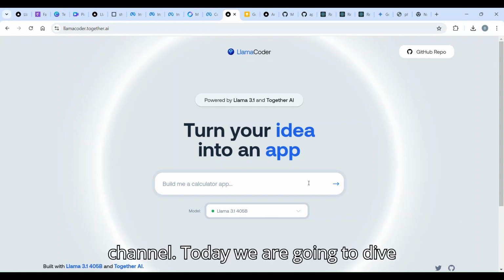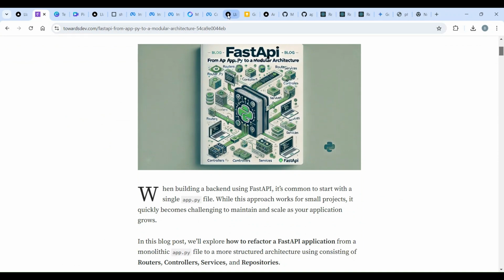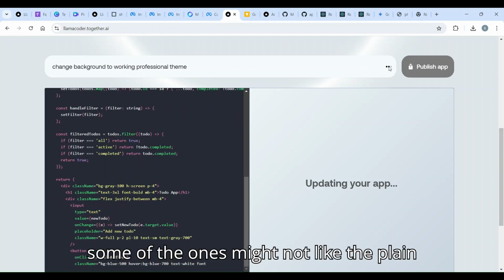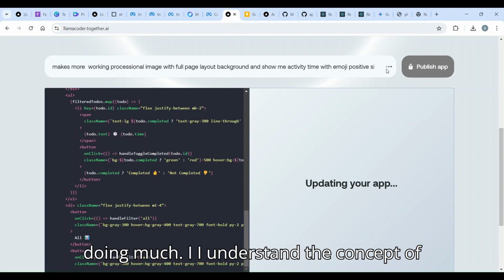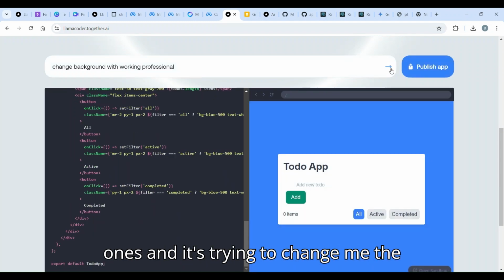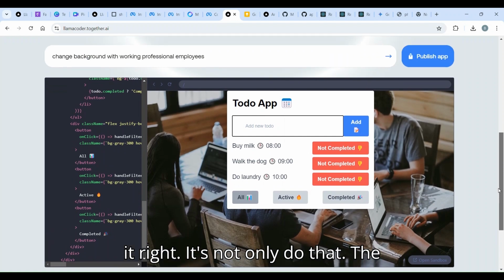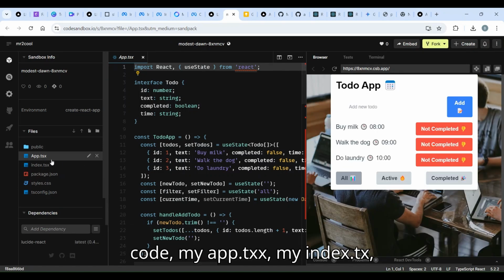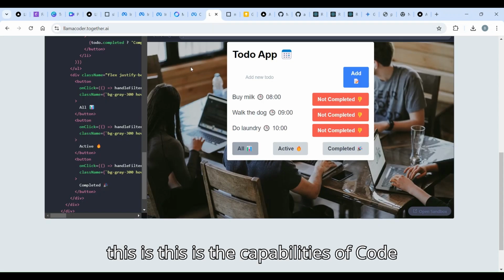Prototype a ToDo App UI in Under 5 Minutes with Code Llama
Dive into the world of coding with Code Llama, the state-of-the-art large language model designed specifically for developers. Whether you’re a seasoned programmer or just starting out, our channel is here to help you harness the power of Code Llama to enhance your coding skills and productivity.